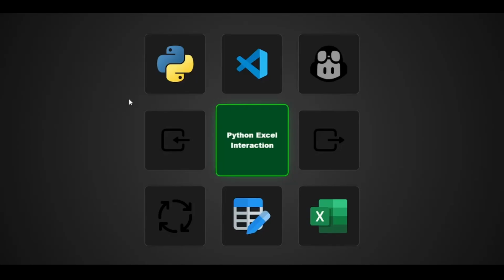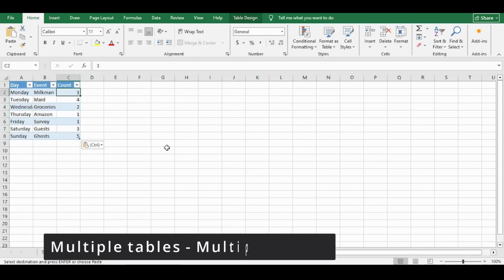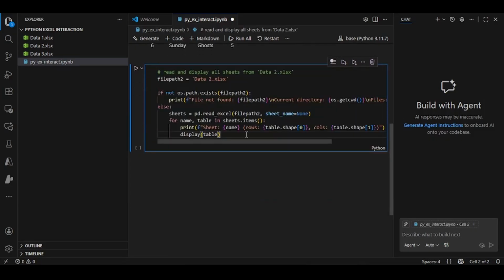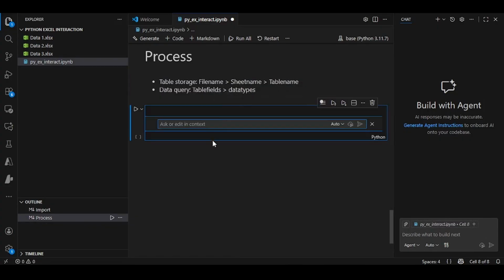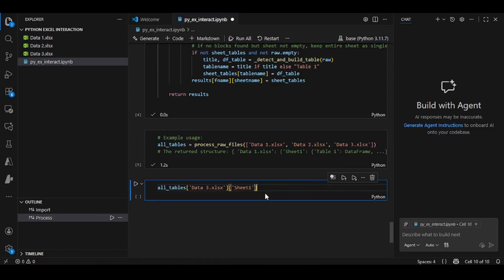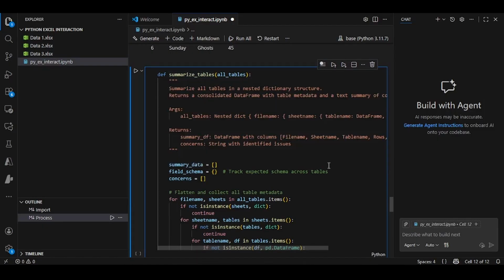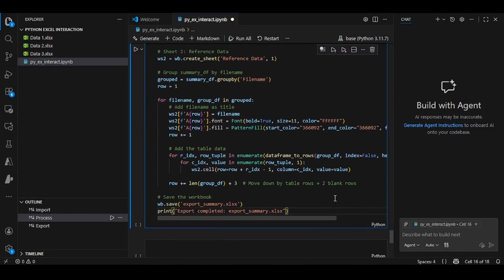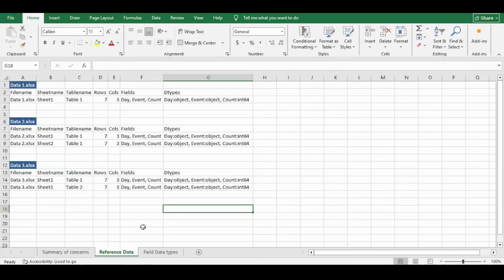Python Excel Interaction quick start template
This beginner friendly guided session touches upon a very common business scenario. Imagine different departments of a small or medium sized business where the data is managed or analyzed primarily on spreadsheets by its bigger share of employees. So, each department produces specific reports having multiple sheets and multiple tables on a monthly or weekly basis. Such files will have some similarities and differences. You know that spreadsheets are highly versatile and great to use but with ever growing business needs you need faster methods to make use of your existing data and business processes while adapting to the everchanging business needs. This is where python programming language comes in and the AI assisted coding makes it even more accessible than ever to the otherwise less tech-savvy folks.
Feel free to download and re-use the code or adapt it your business needs.